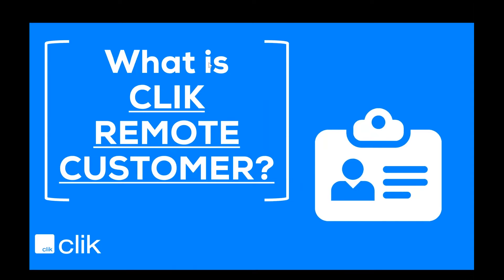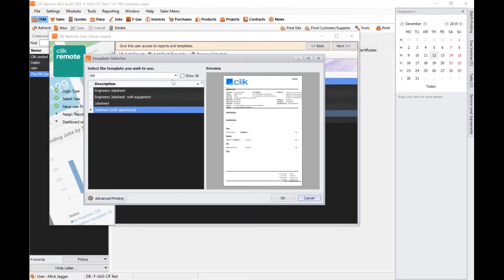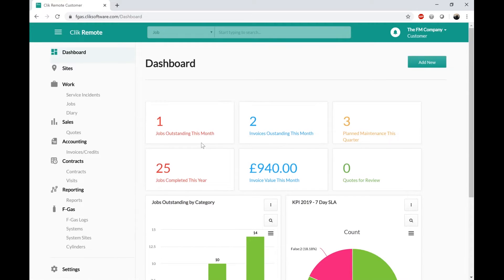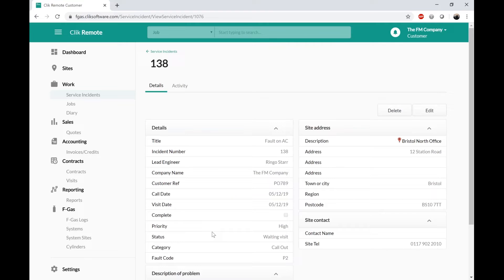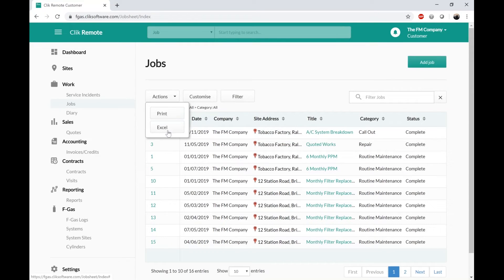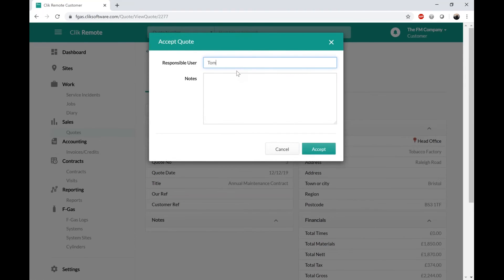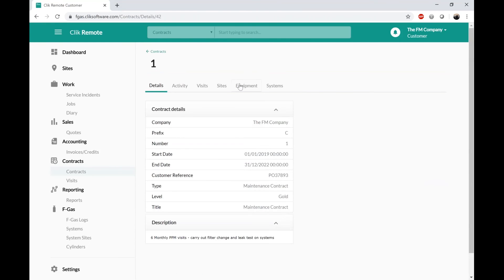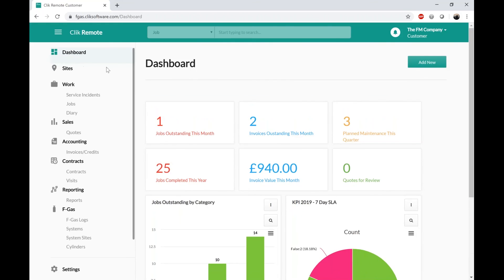The Clik Remote Customer Overview [Webinar]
This webinar shows the basics of Clik Remote Customer, how it can be used and how it can benefit you and your customers.

Introduction 00:00
What is Clik Remote Customer 01:08
Clik Service permissions 03:26
Dashboard 10:21
Sites 11:51
Service Incidents 15:53
Jobs 18:37
Diary 22:24
Quotes 23:08
Invoices/Credits 28:46
Contracts 30:56
Visits 33:21
Reports 34:20
F-Gas 35:39